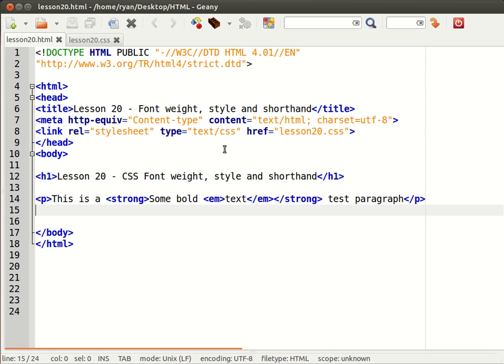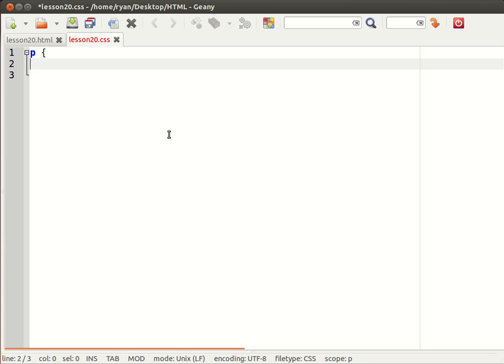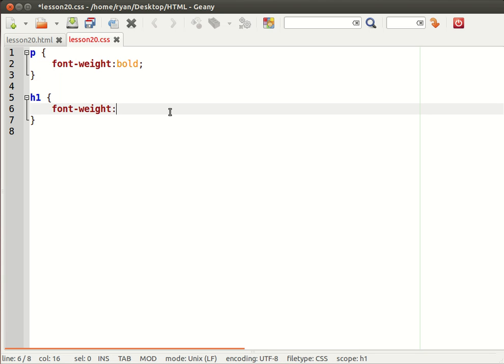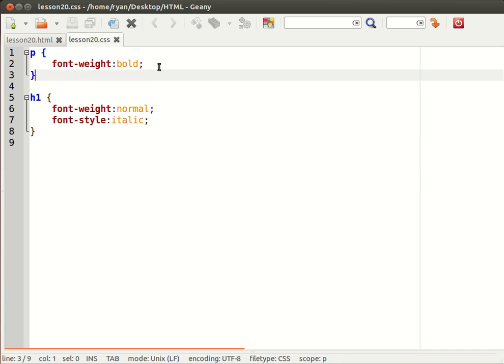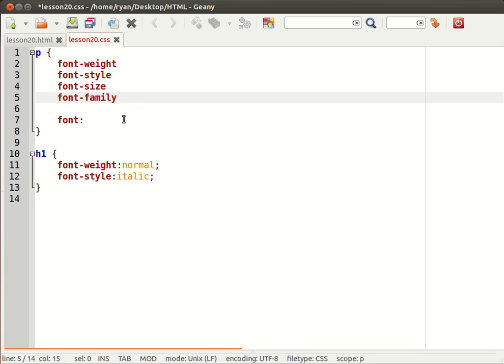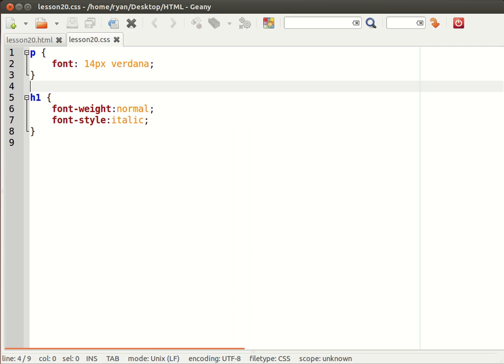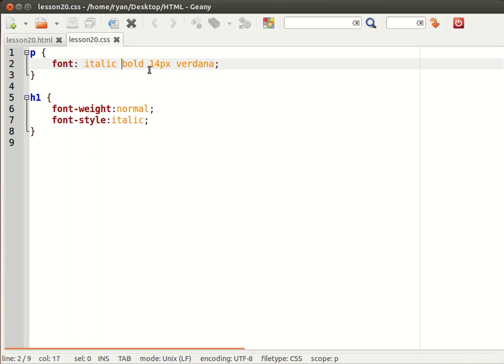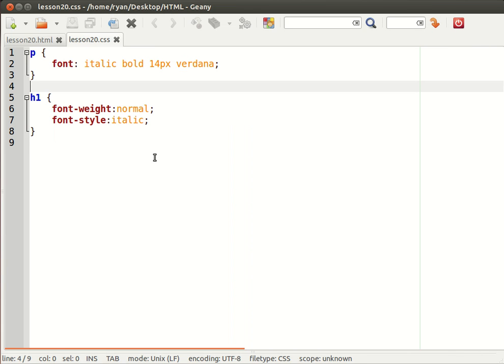lesson 20 - css font weight, style, shorthand | HTML Full Course